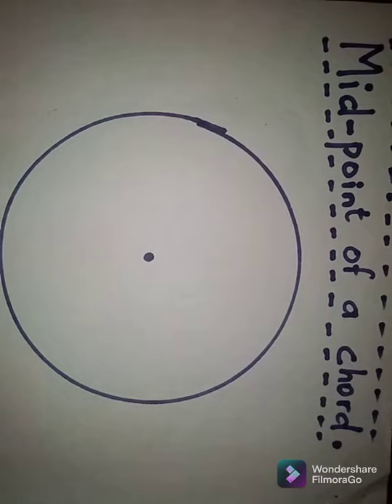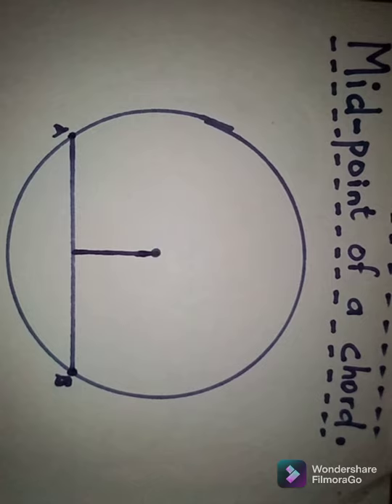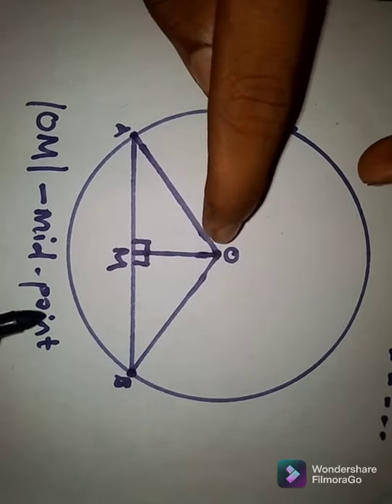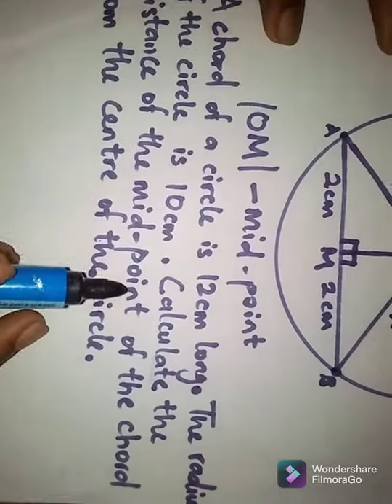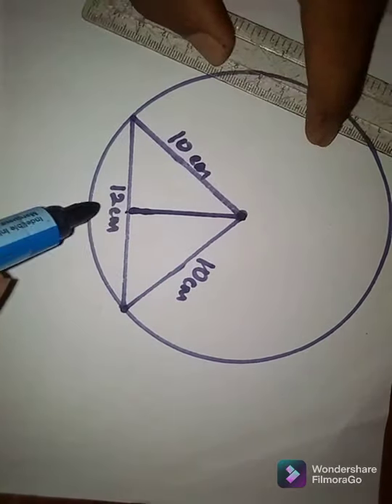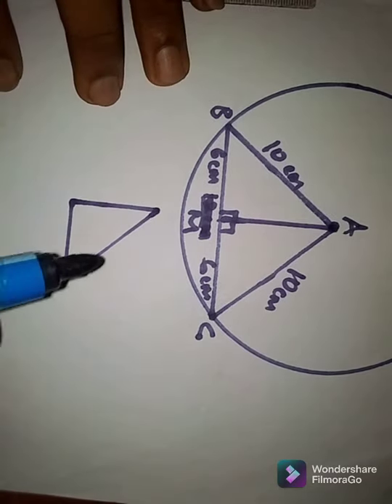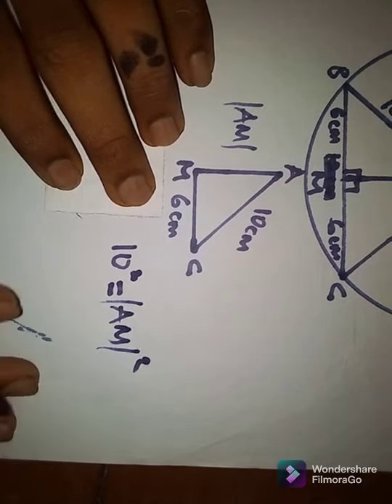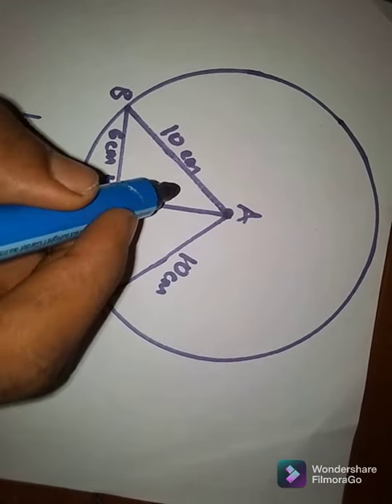How to calculate mid-point of a chord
Any challenge on circles? Drop them within the comment section.🤸🤸🏂